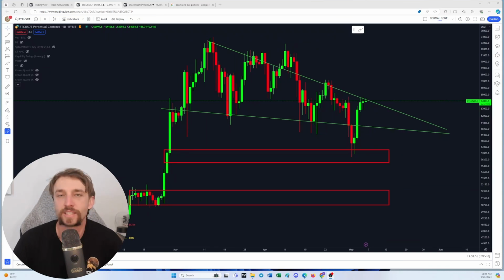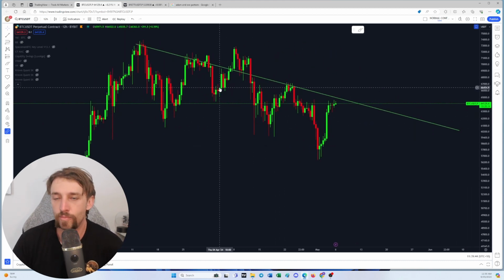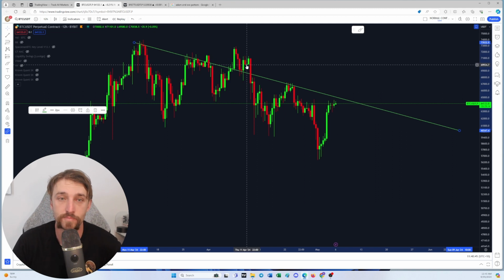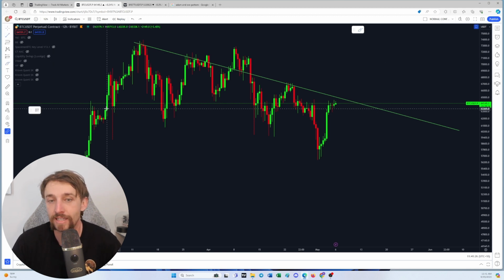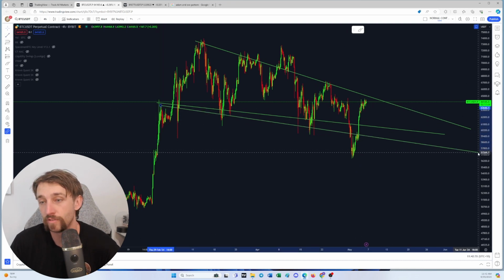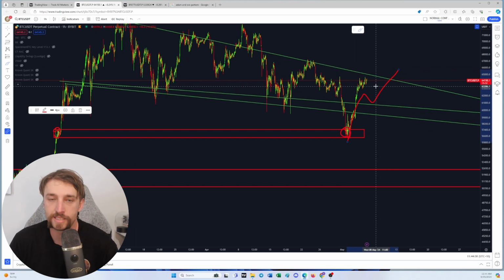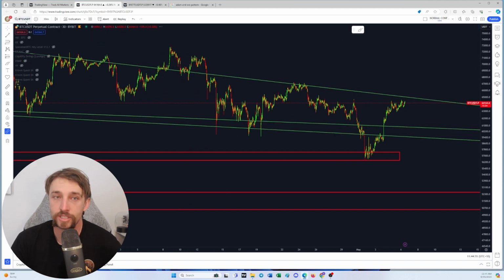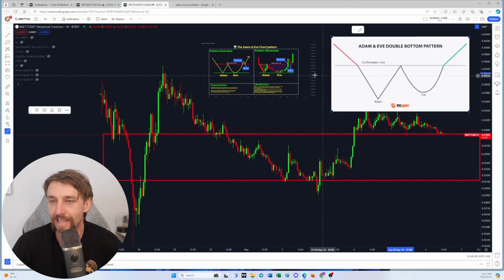How to draw trendlines on the current Bitcoin price action + Details on a GIGA CHAD Altcoin trade